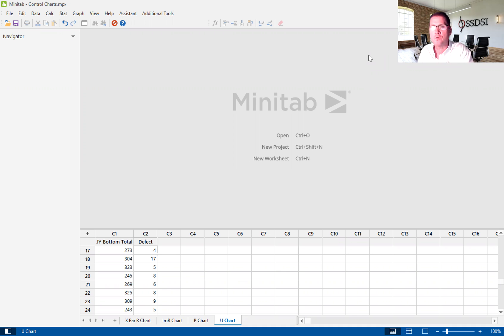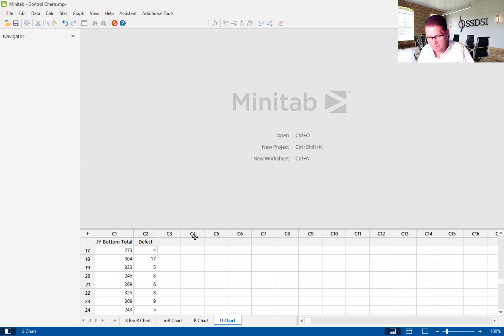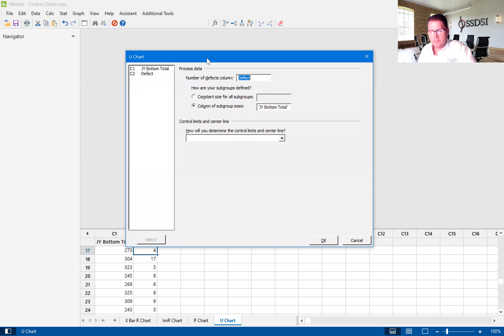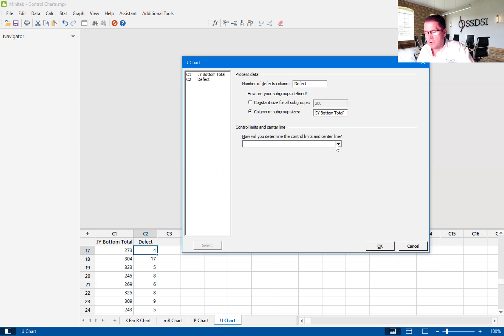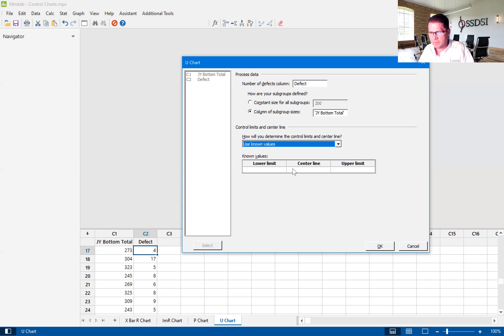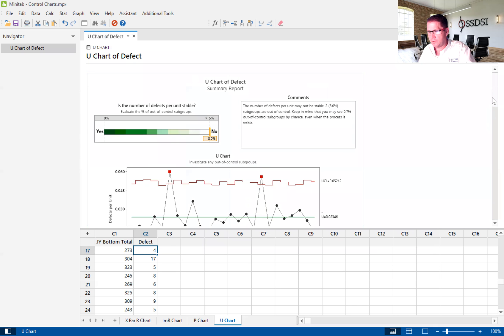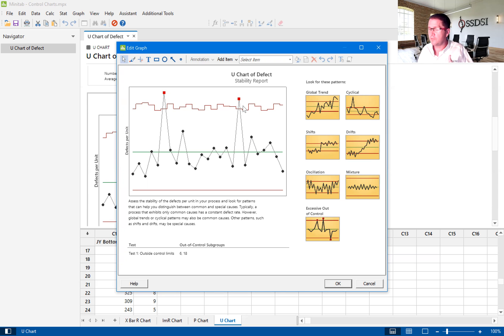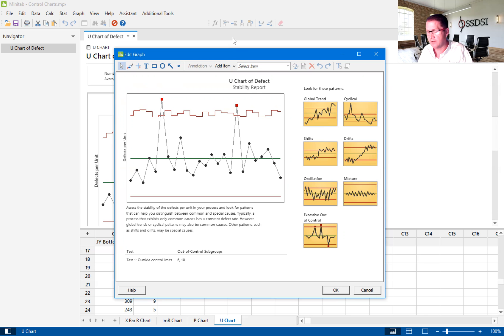Introduction to the U Chart using Minitab Version 20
This video is an introduction to the U Chart using Minitab Version 20. This video is meant to be used as a supplement to our (Six Sigma Development Solutions, Inc.) Lean Six Sigma Green Belt course. To learn more about our Lean Six Sigma Green Belt course, go